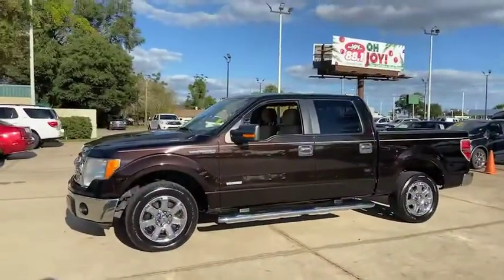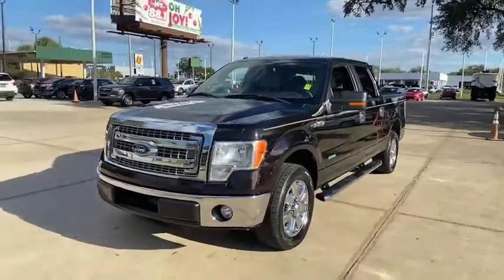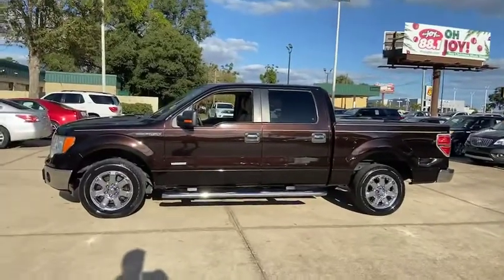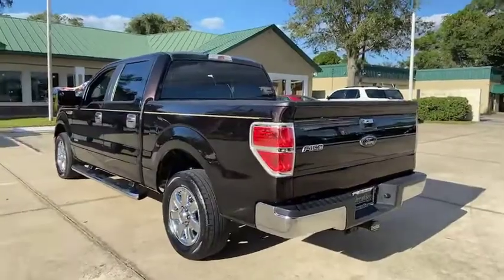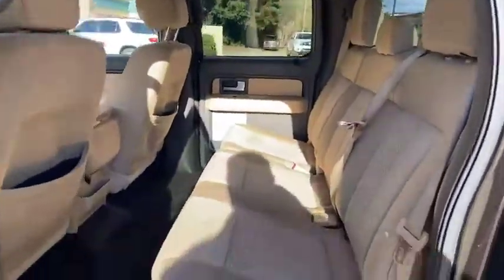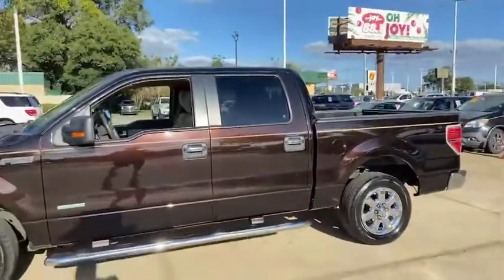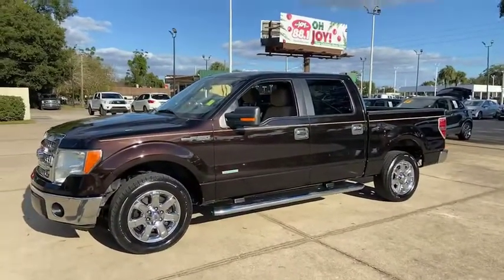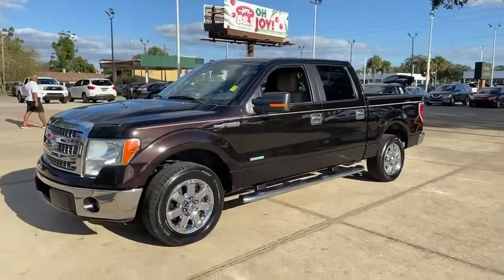USED Ford F150’s "For Sale" and “On Sale” in Ocala @ Prestige Auto Sales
Here we have a quick look at a new arrival which is a 2013 Ford F150 super crew with the XLT trim and available at Prestige auto sales in Ocala today. Prestige is open Monday through Saturday from 9 AM to 6 PM and open 24/7